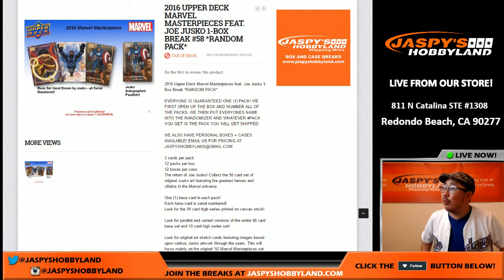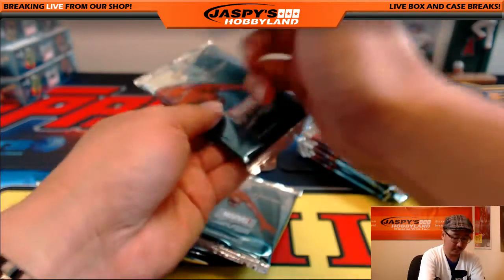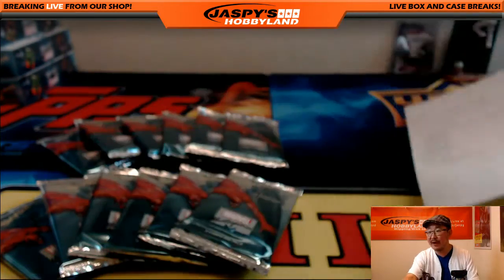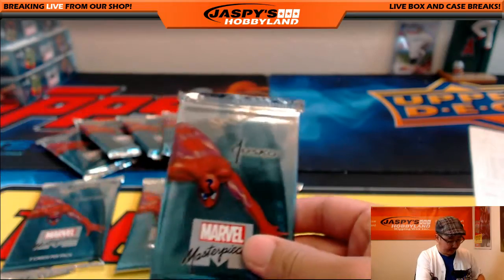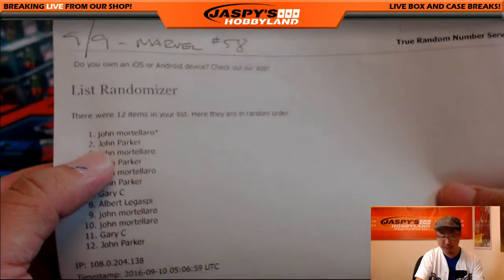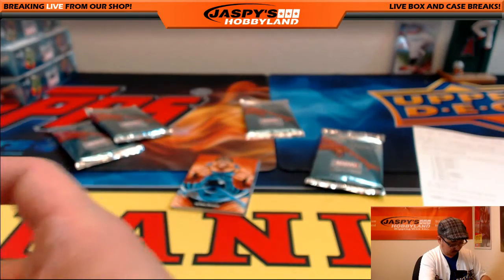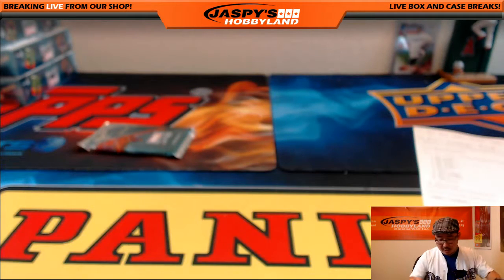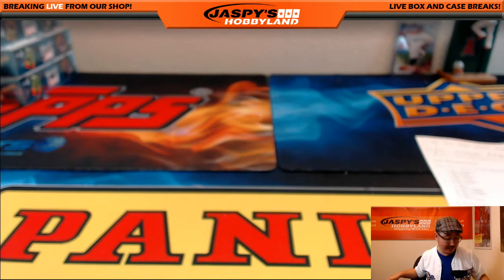09/09/16 [1Box RANDOM PACKS] #58 - 2016 Upper Deck Marvel Masterpieces